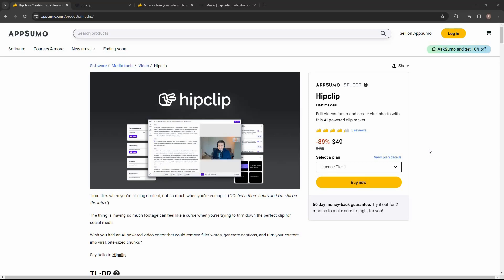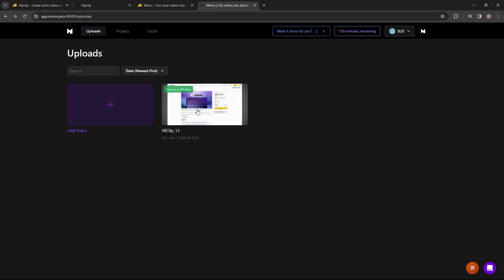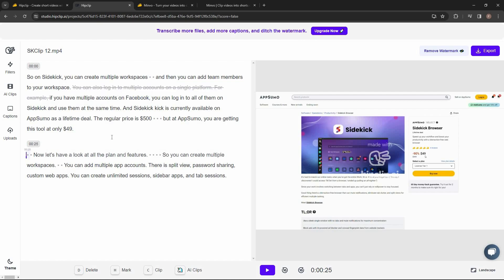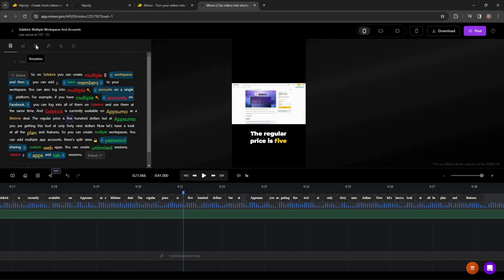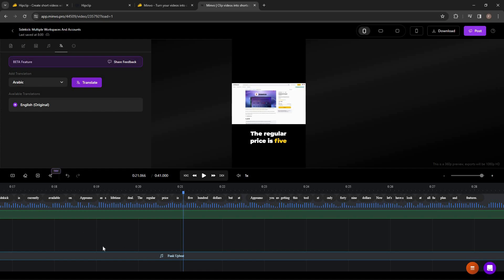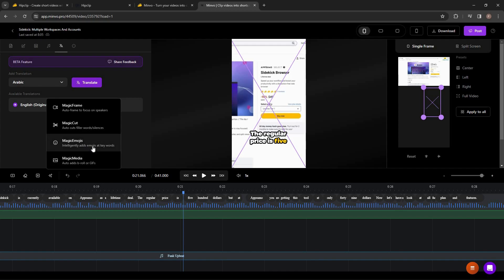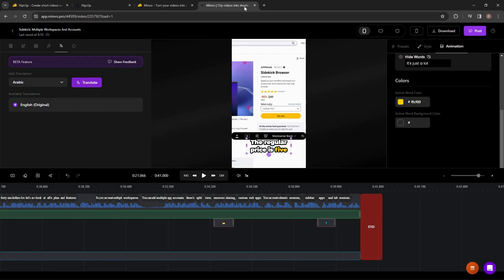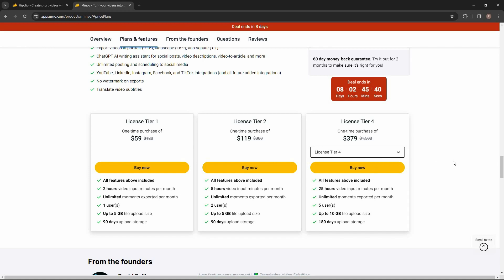Minvo vs Hipclip: Which AI Short-Form Video Editor is Right for YOU ?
Minvo vs Hipclip Review & Tutorial

Minvo is an AI video editing tool that automatically generates social media clips, text content, and marketing assets from long-form videos by extracting key moments and enhancing them with subtitles, b-roll, emojis and more.

Hipclip is an AI-powered video editor using a text interface instead of timelines. It trims footage, adds captions, removes filler words and automatically generates short, optimized clips for social media distribution from long videos.

🚀 RocketHub Best Lifetime Deals
🦖 SaasZilla Best Lifetime Deals
Use Fiverr To Find Related Freelancers.